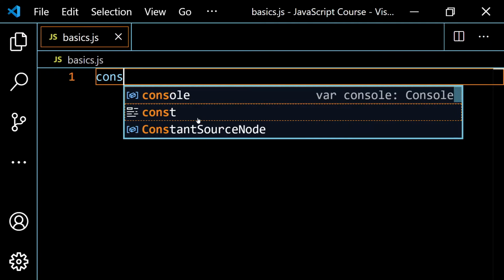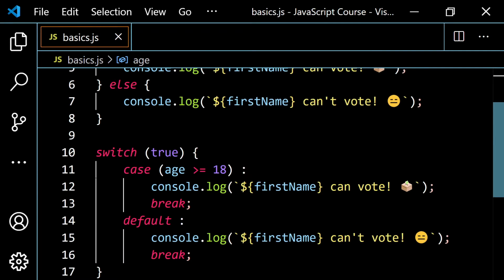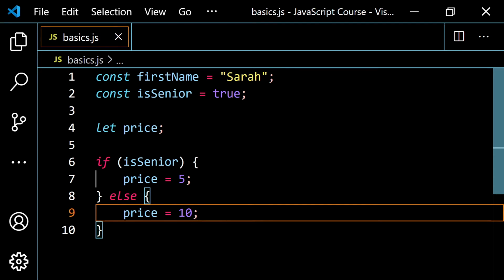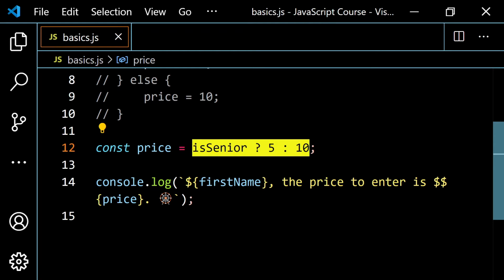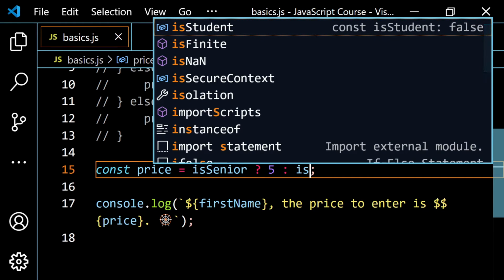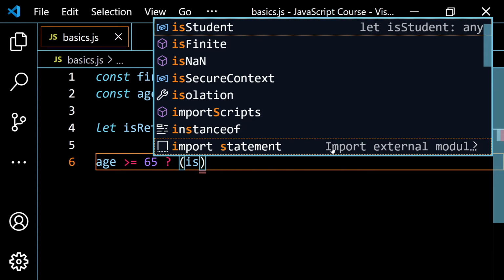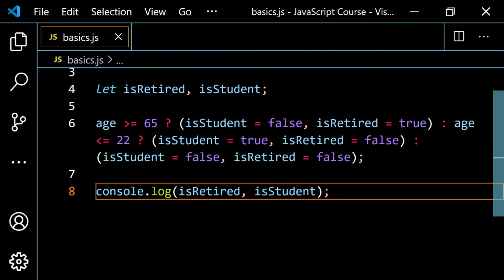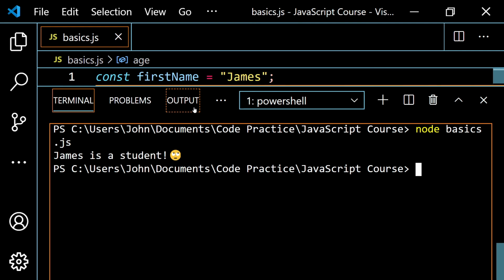JavaScript for Beginners #22 The Ternary (Conditional) Operator | Conditional Statements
0:00 Introduction
0:20 First example with if/else statements
1:29 First example with switch statement
2:40 First example with the ternary/conditional operator
4:06 Second example with if/else statements
6:15 Second example with the ternary/conditional operator
10:51 Third example with ternary/conditional operator

From the first example:
const month = new Date().getMonth()